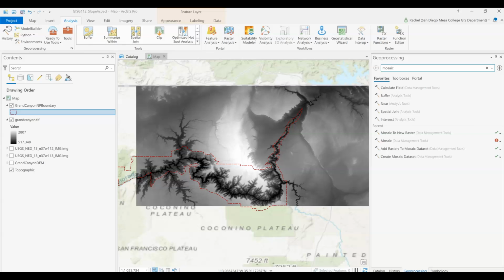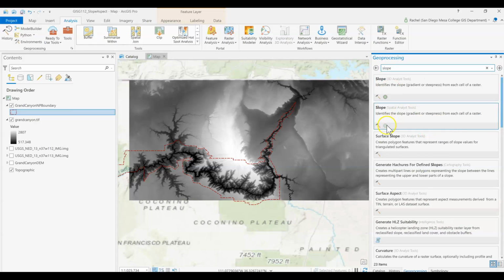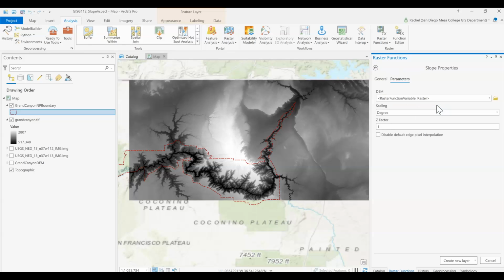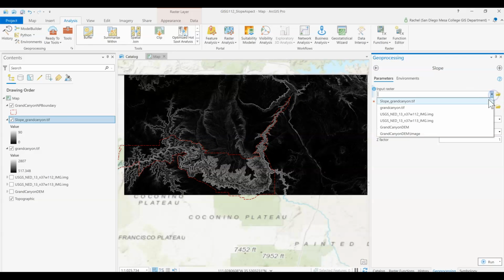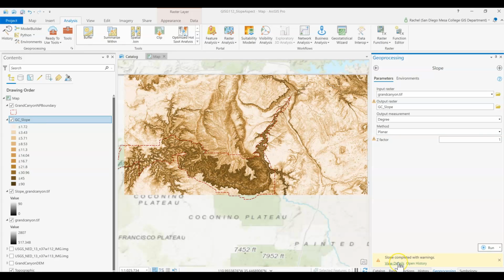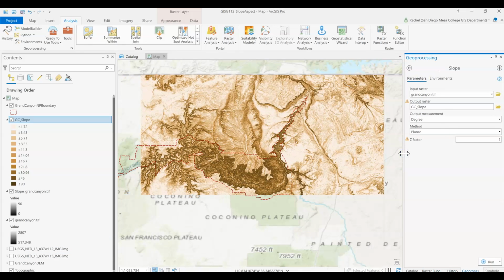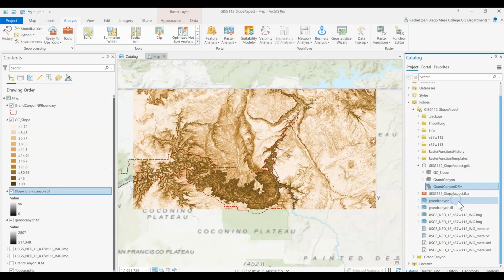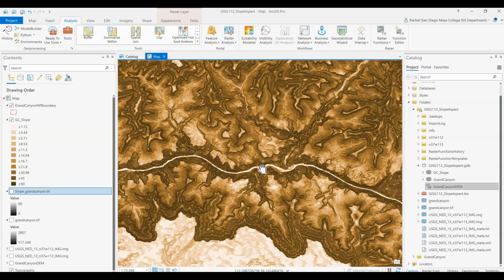GISG 112: Finding Slope in ArcGIS Pro